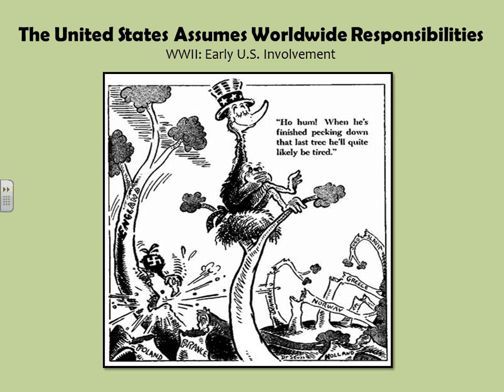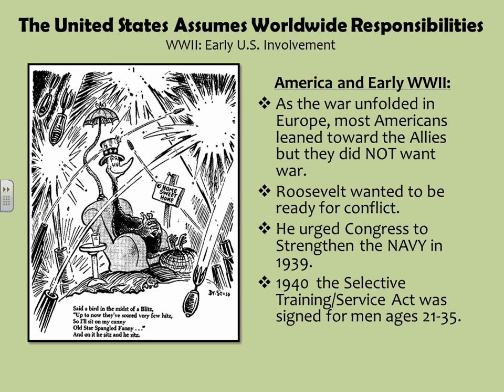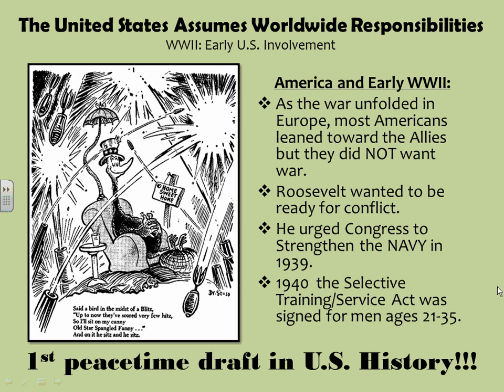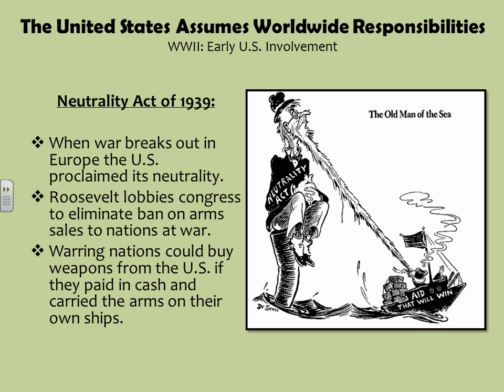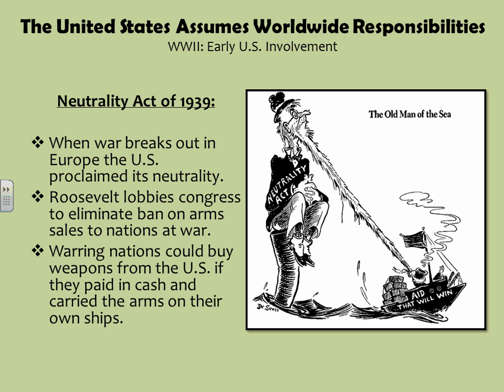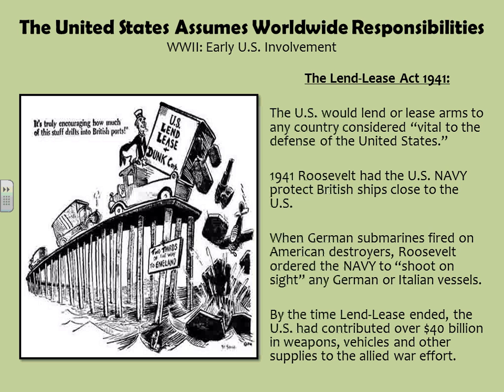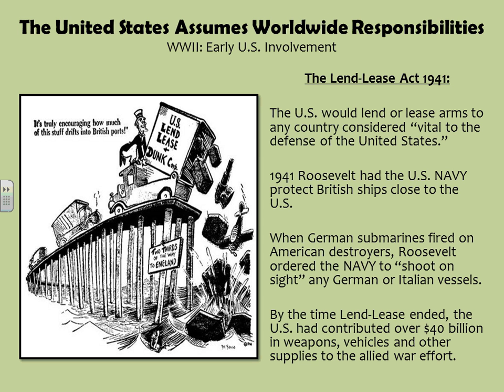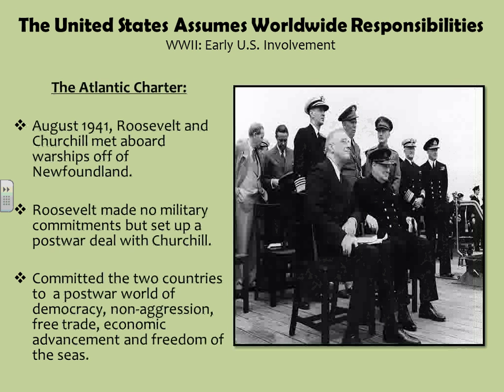Early U. S. Involvement